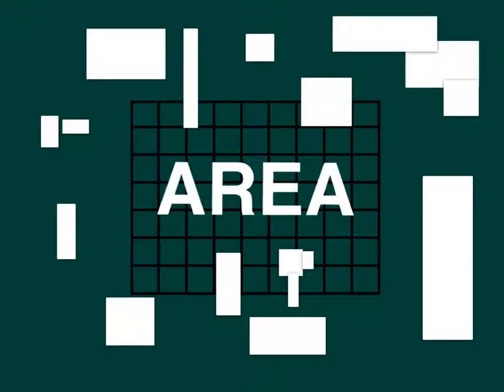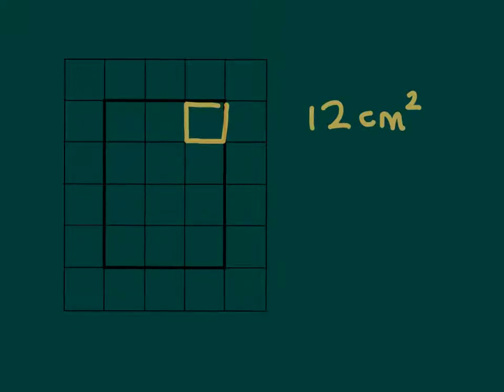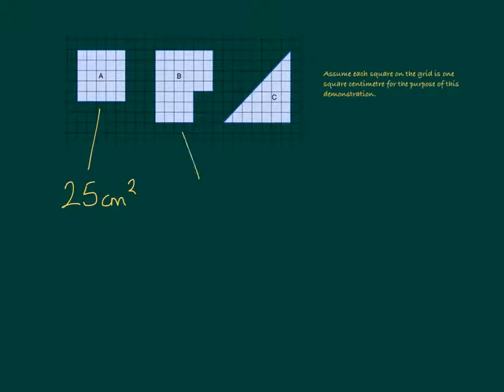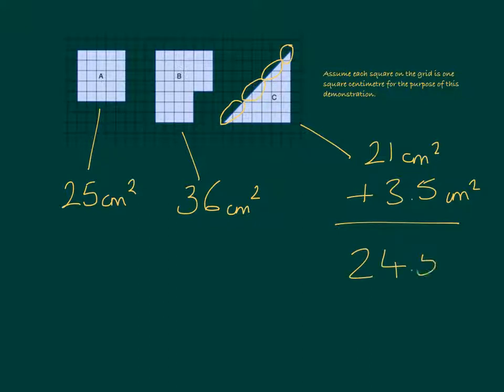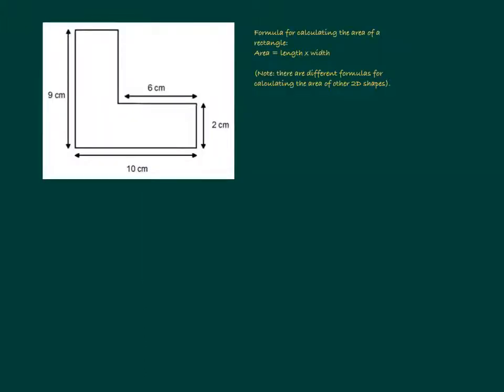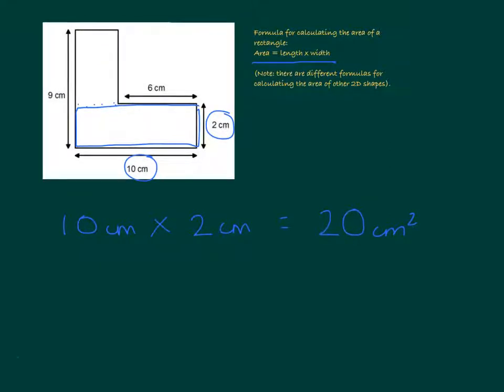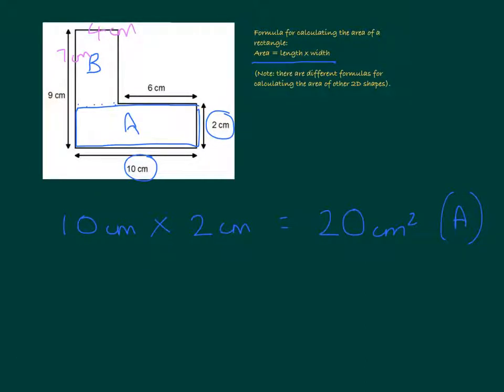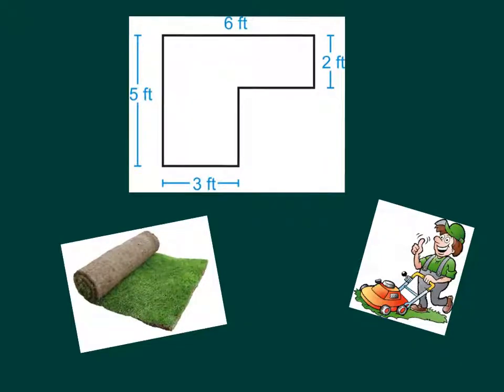KS2 Calculating Area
Tutorial explaining how to calculate the area of a square or rectangle.